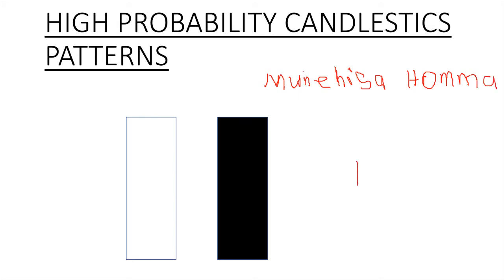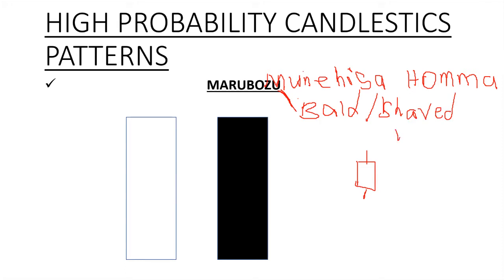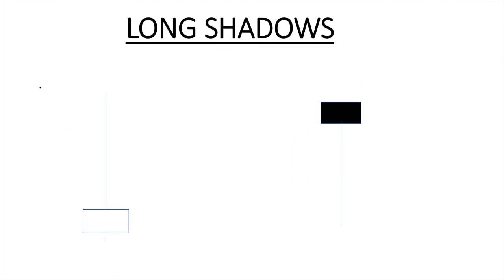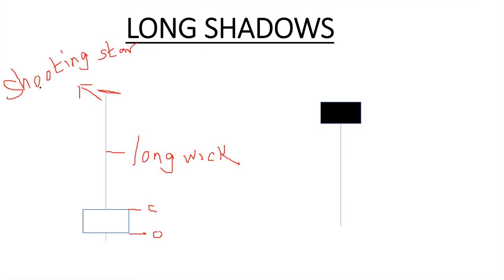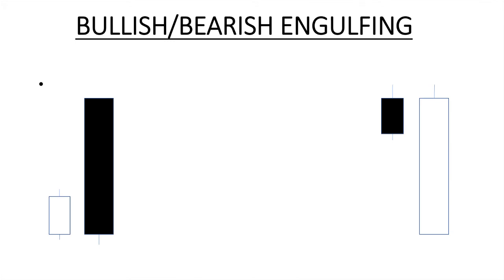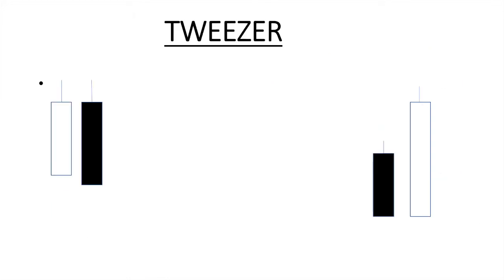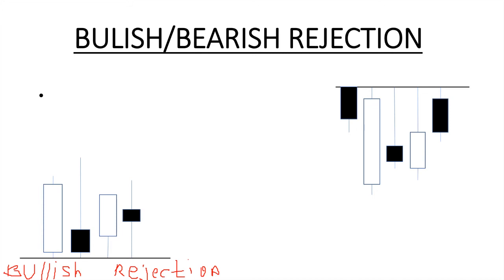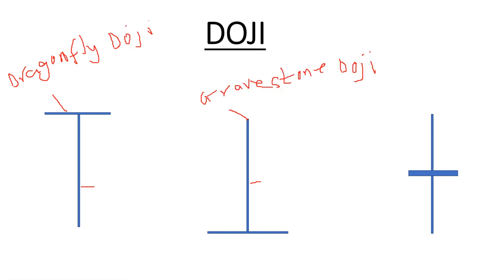BEST CANDLESTICKS PATTERNS TO LOOK FOR IN TRADING FX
THE ABILITY TO LOCATE HIGH PROBABILITY CANDLESTICKS PATTERNS ON THE CHART IS VERY PARAMOUNT. THATS WHY I TOOK IT UPON MYSELF TO SHOW YOU THE VARIOUS TYPES OF PATTERNS BEEN LOCATED ON THE CHART

BY: ONE LOVE TRADING CHANNEL.